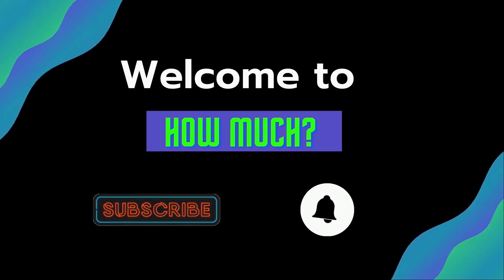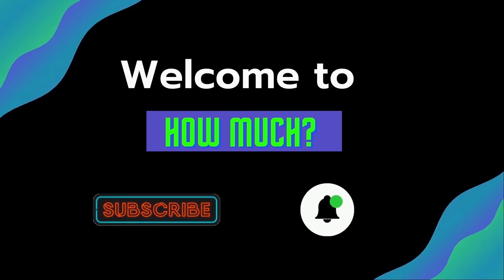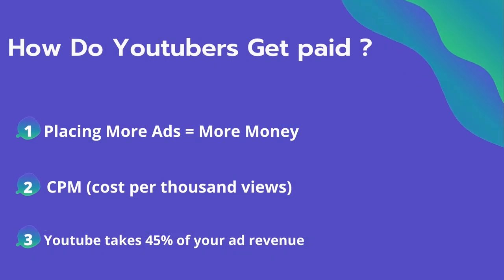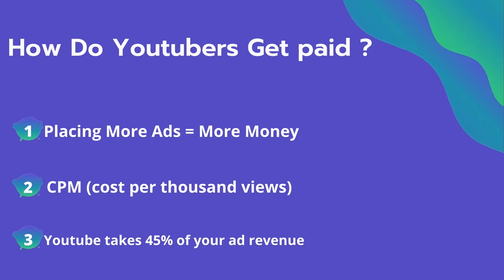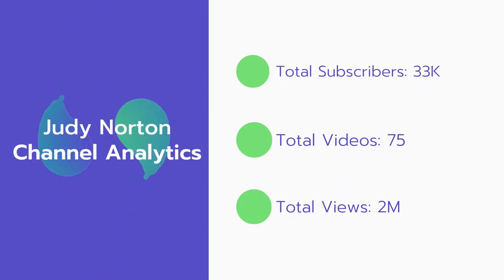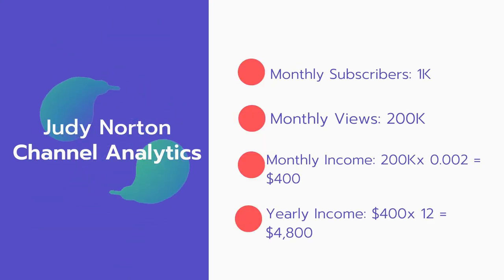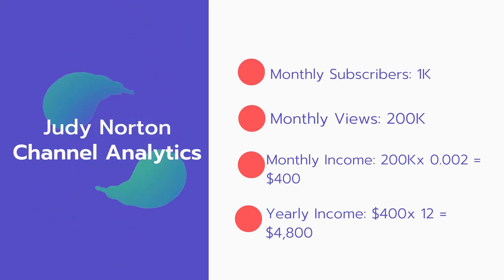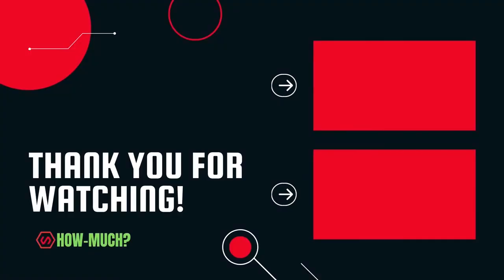How Much Does Judy Norton Make on YouTube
In this video, I will show you the estimate of how much money does Judy Norton makes on YouTube.